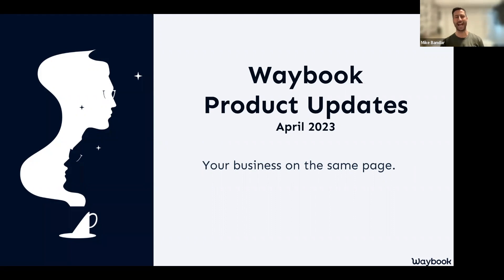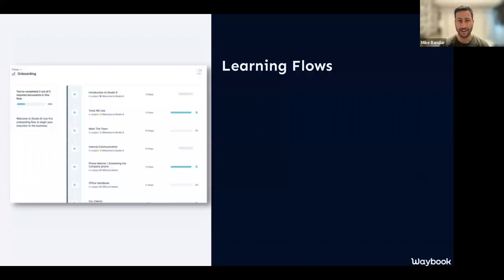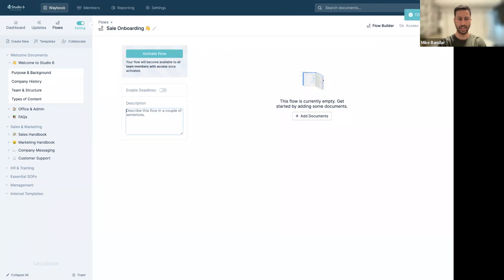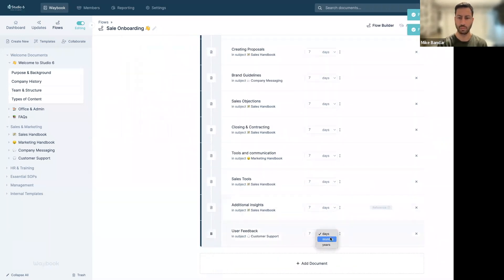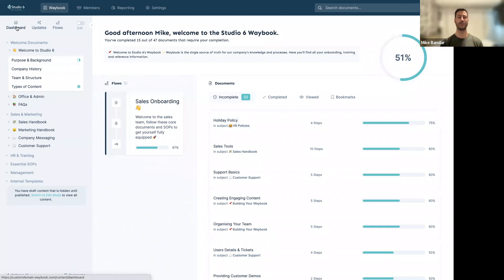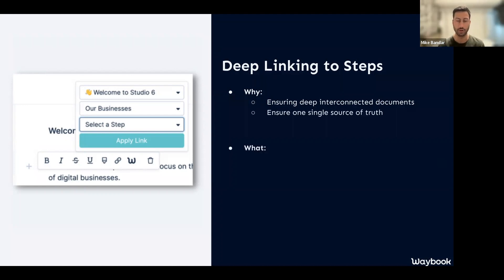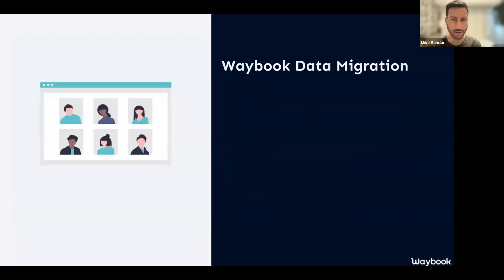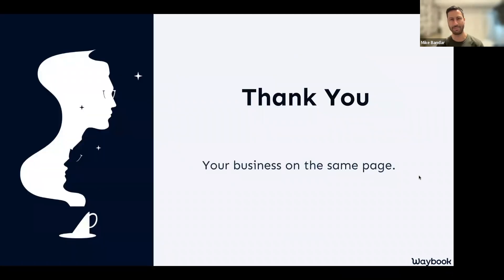Waybook Feature Release: Learning Flows, Data Migration, and more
Find out what's new on Waybook and what's coming to the product soon!

Jump to the feature you're most excited to learn more about using the timestamps below and check out our public roadmap for live updates on what's coming soon.

02:42 - What we're covering in this session
03:15 - Learning Flows
13:05 - Deep Step Links
15:48 - Limitless Embedding
17:45 - Speed Improvements
17:58 - Linkbook 🔗
19:01 - Data Migration Support 🤝
20:07 - What's coming next ✨